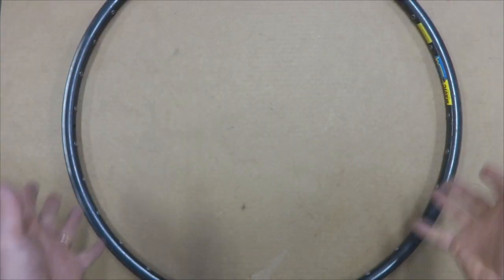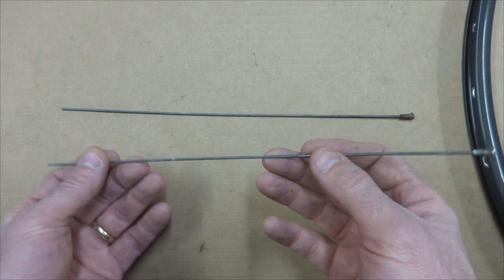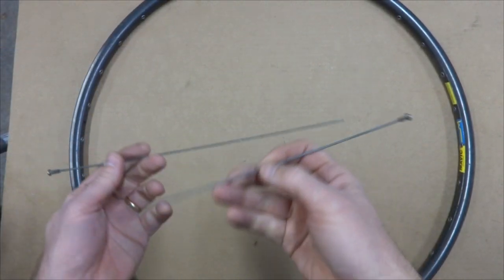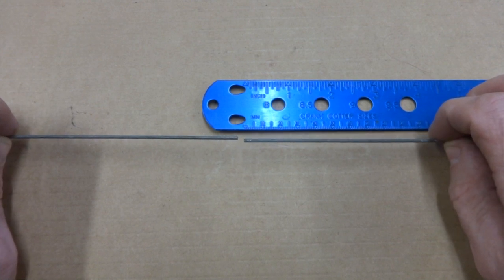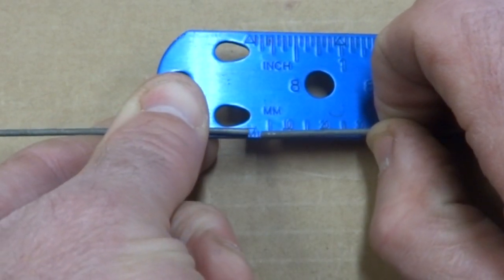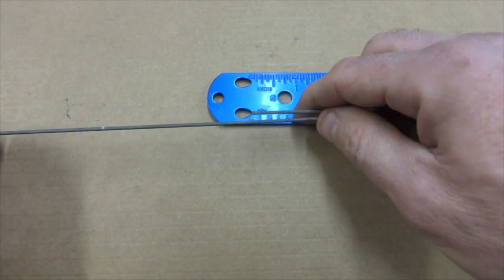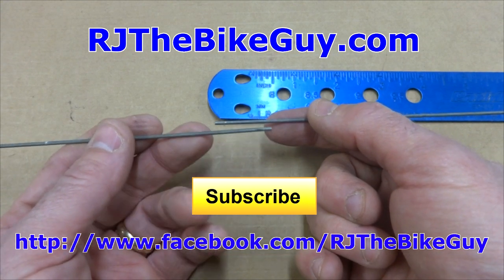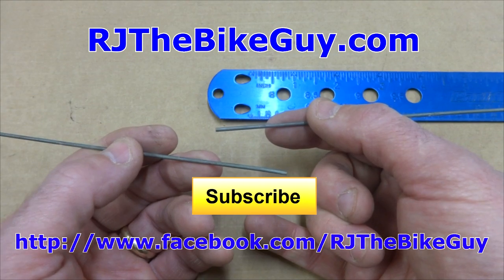Measure Effective Rim Diameter (ERD) With Homemade Tools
I show how to make simple tools to measure Effective Rim Diameter (ERD) and how to use them. The are made out of old bike spokes. The ERD is one of the measurements needed to determine spoke length when build a wheel.